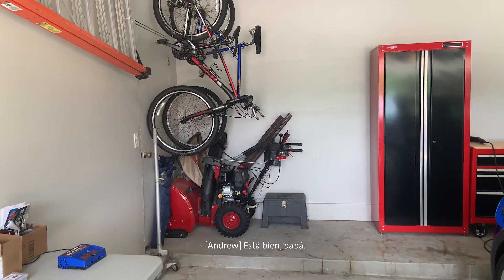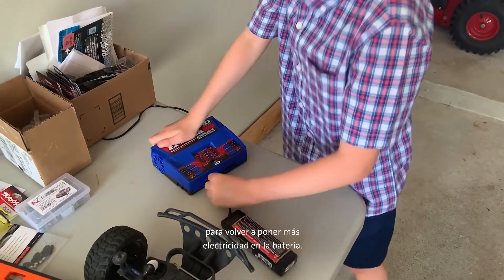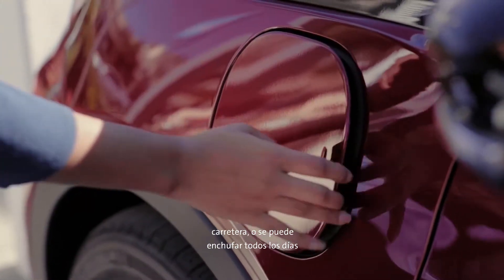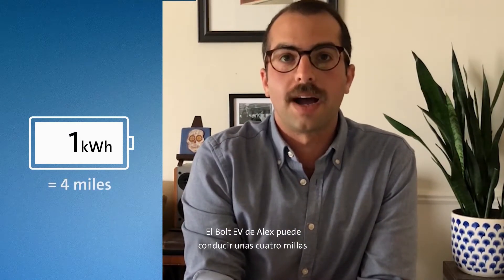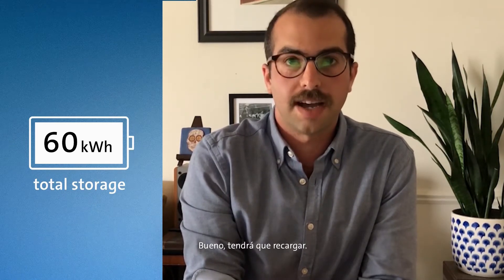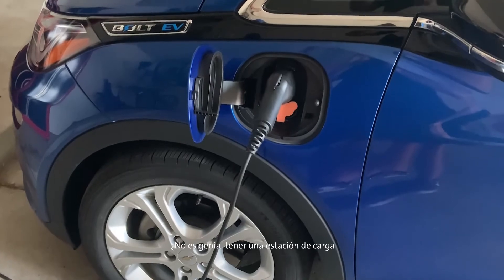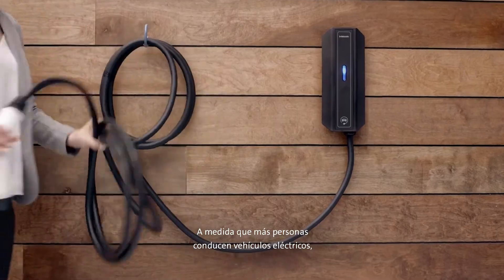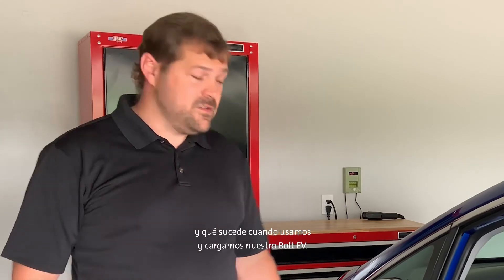Explicación de carga de vehículo eléctricos | Aprendizaje de STEM | General Motors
Los ingenieros de General Motors explican cómo cargar un vehículo eléctrico y dónde encontrar estaciones de carga en tu casa.

Para más información sobre esta serie de aprendizaje en línea de STEM (Ciencia, Tecnología, Ingeniería y Matemáticas) y proyectos de ingeniería en casa para niños da